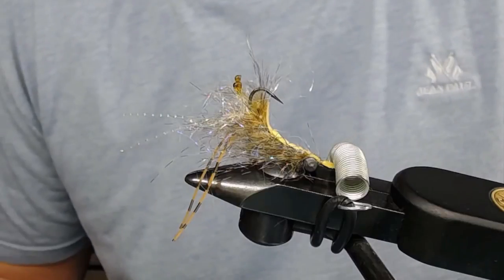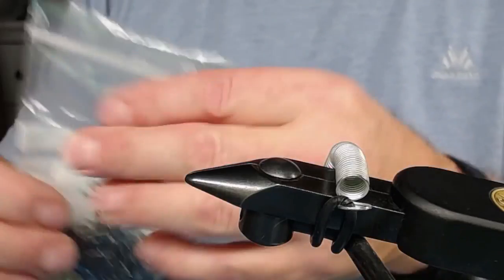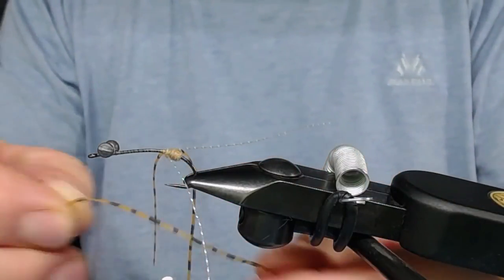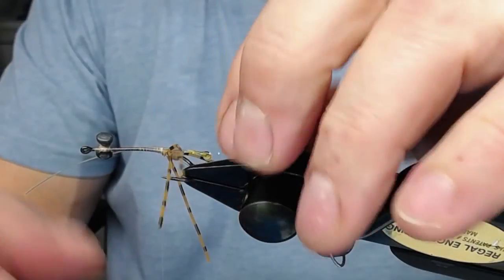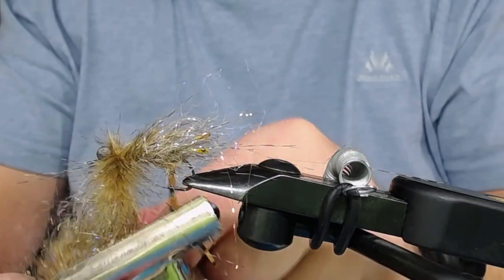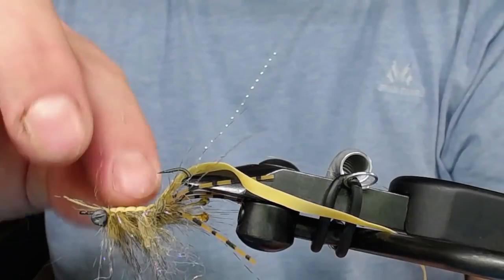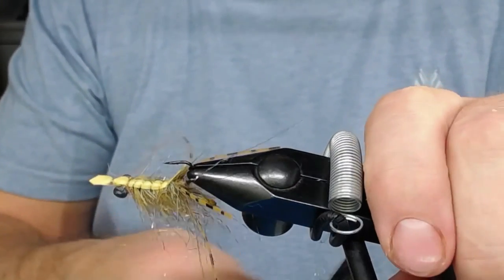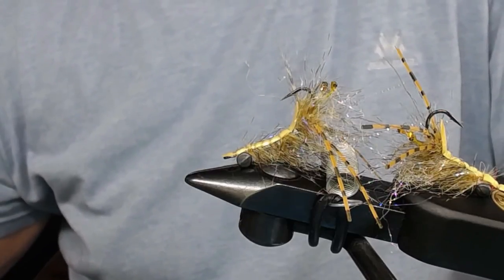Fantastic Dubbing Brush Shrimp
Material List
Hook: Partridge CS54BN #4
Legs: Barred Rubber Legs
Antennaes: Crystal Flash
Shellback: Nymph Skin  from virtual nymph
Rib : 0.1 mm stainless steel wire
Eyes: Homemade shrimpeyes
Dubbing: Homemade tan dubbing
Body: Tan craftfur dubbing brush